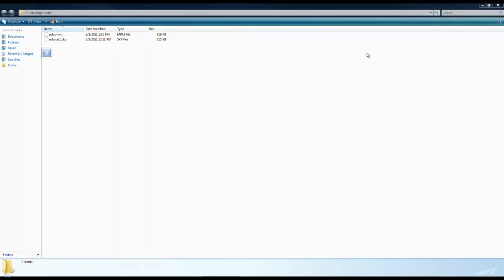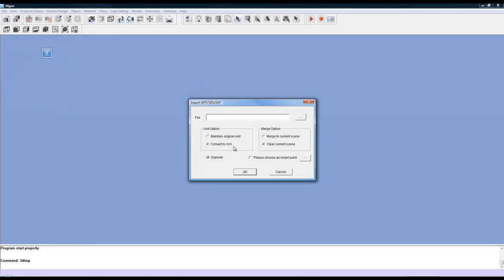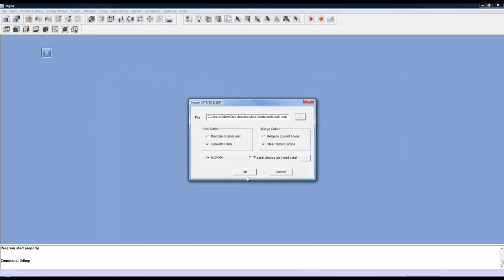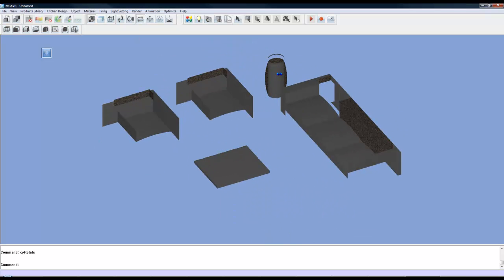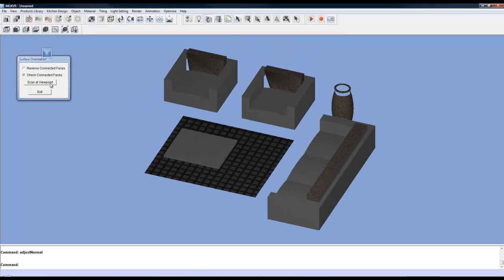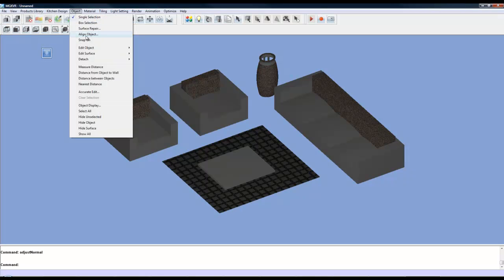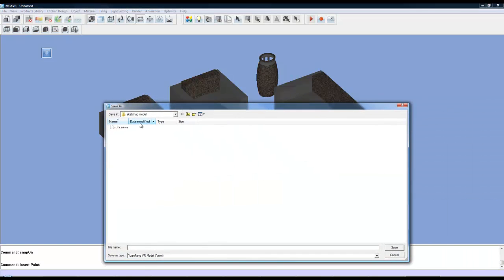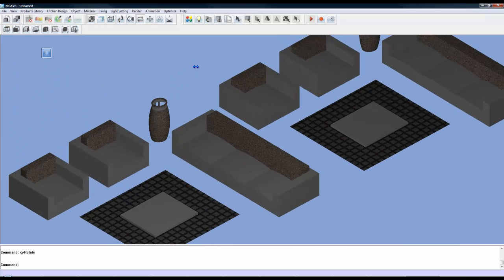InteriCAD T5- Importing a sketchup model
Hello everyone

In this video I show how one imports a .skp file into VR.

-Adam
Furnspace 3D